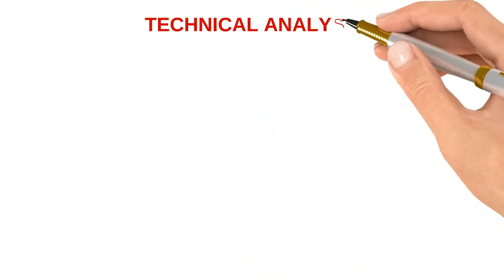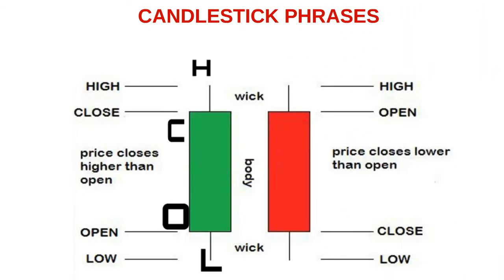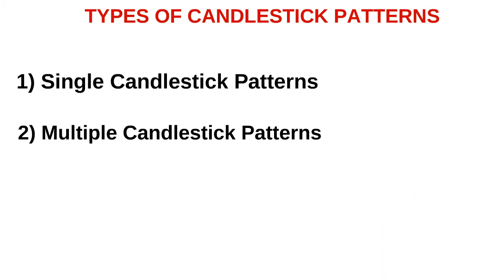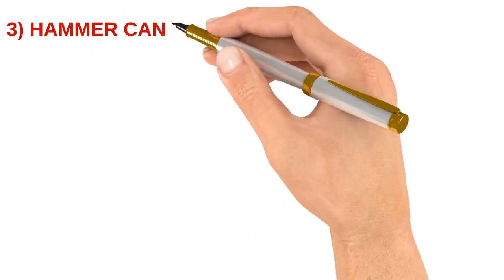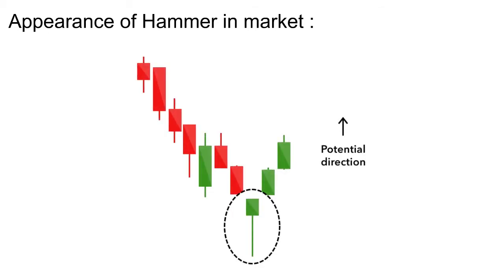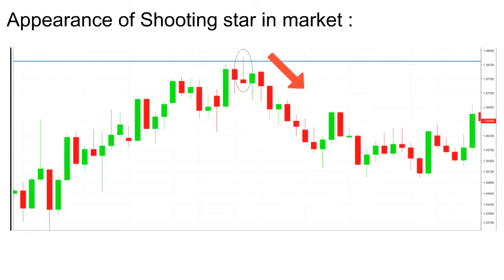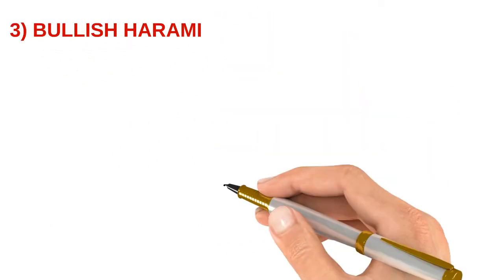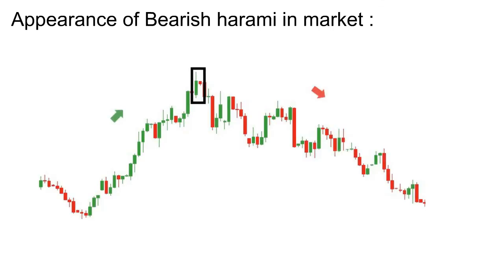Candlestick Charts| Technical Analysis - 01| Types of candlestick charts | Candlestick patterns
This video is about the technical analysis.
It mainly focuses on candlestick charts.
1) Doji
2) Spinning top
3) Hammer and hanging man
4) Shooting star
5) Bullish and bearish engulfying
6) Bullish and bearish harami
7) Morning star and evening star